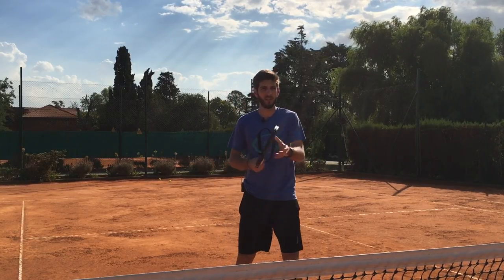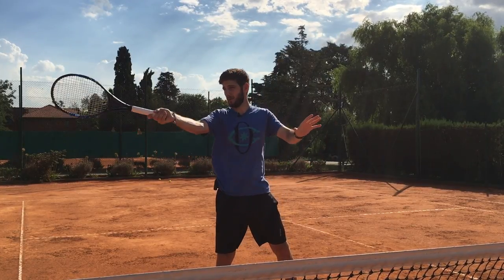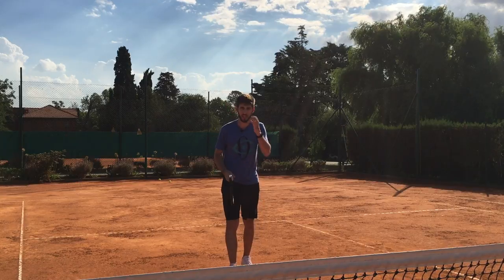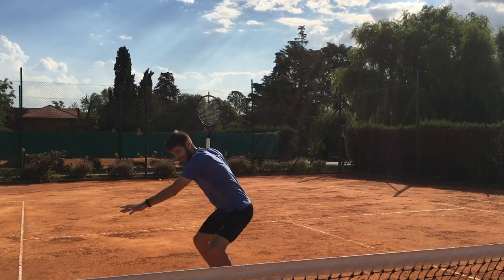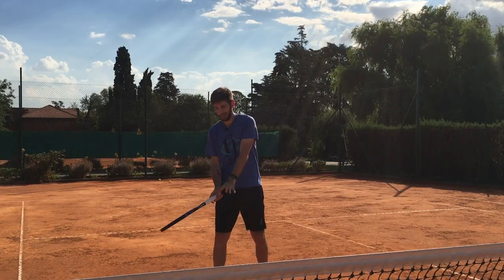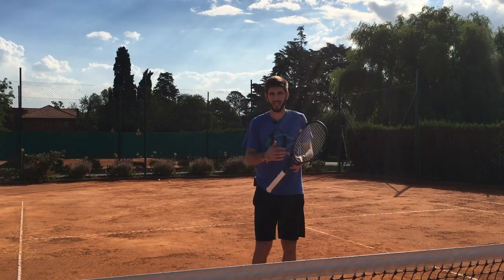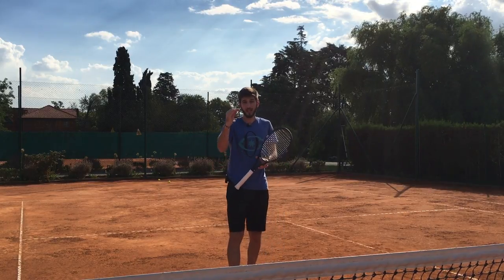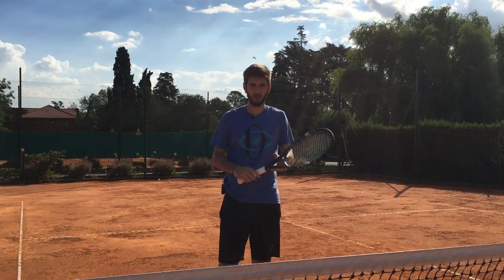How To Kill Short Balls | Tennis Lesson | Forehand - Connecting Tennis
Do you struggle to close points because of missing so many short balls?? FIND OUT how to win more points in two shots!!!